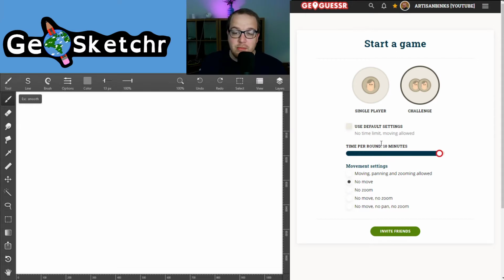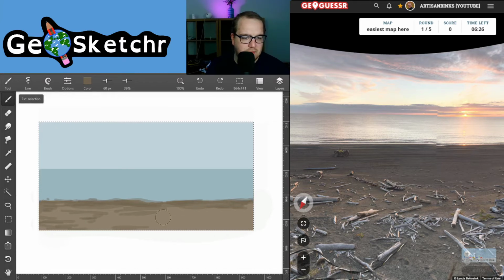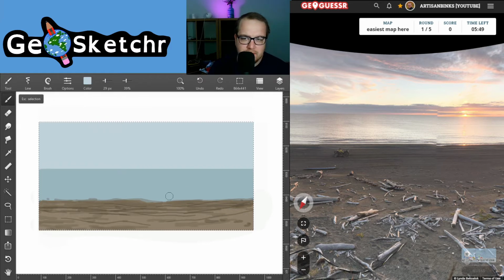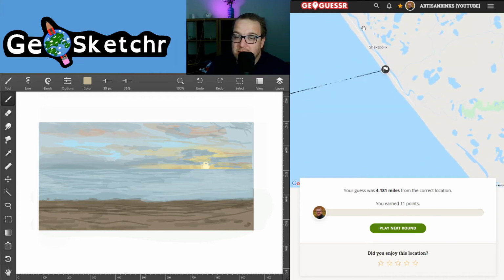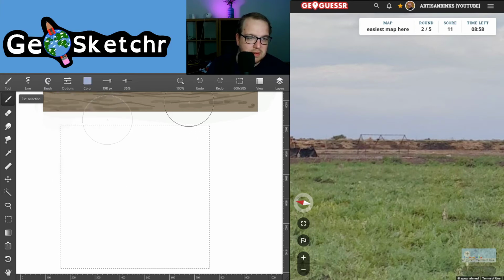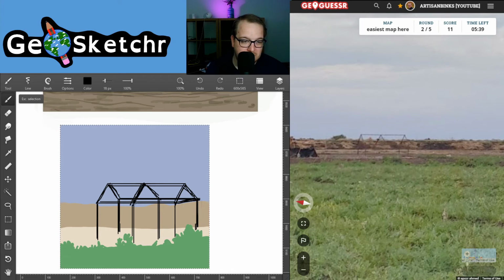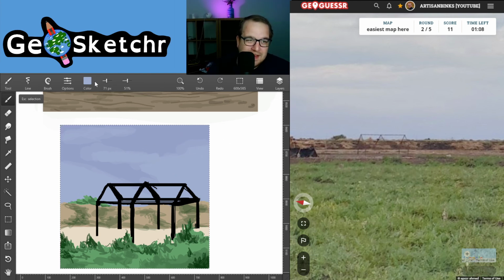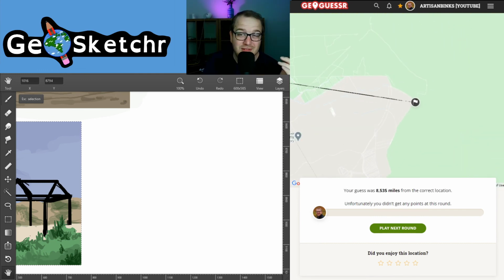Easiest GeoSketchr session ever... yeah right (GeoSketchr 24 - Part 1)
In this episode of GeoSketchr, I am well and truly duped. Selecting "the easiest map here" i expected a chill time... well Reuben Mitchell it was truly anything but easy. Still a lot of fun.